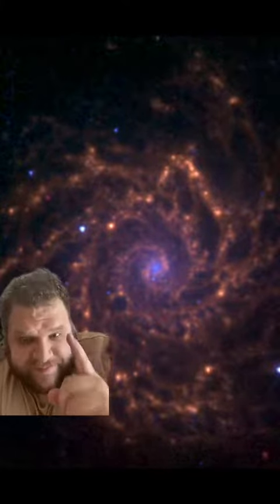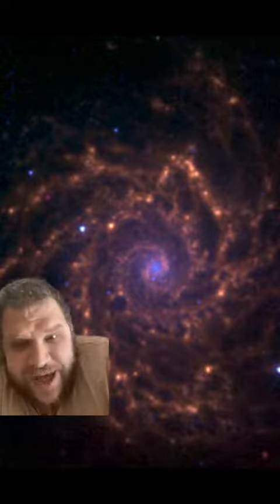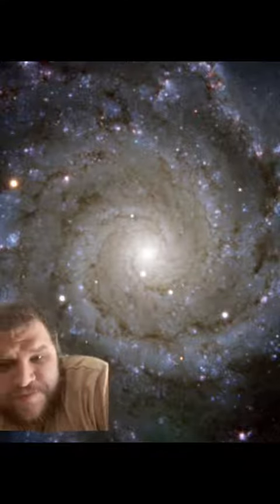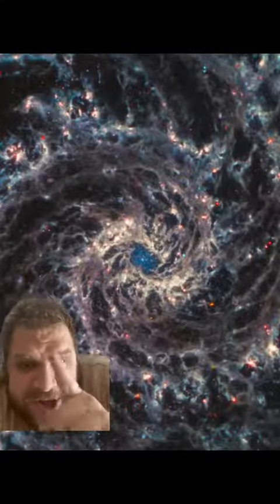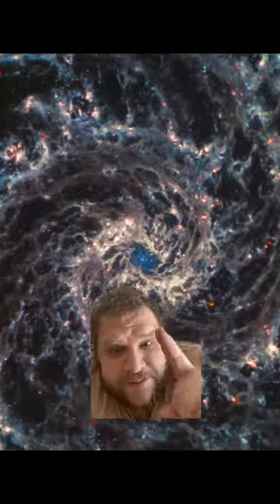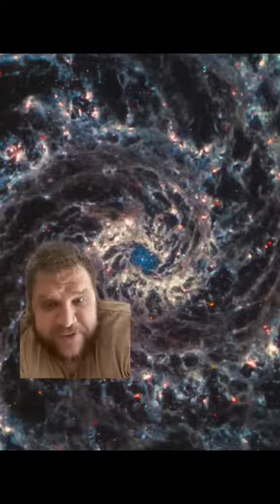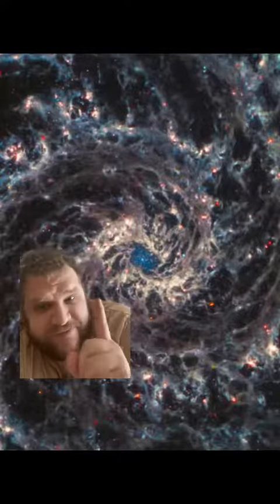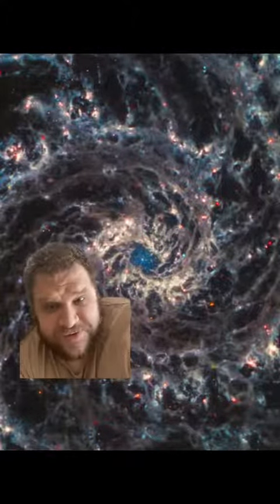phantom galaxy glow up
*this video was originally posted to tiktok in June of 2022